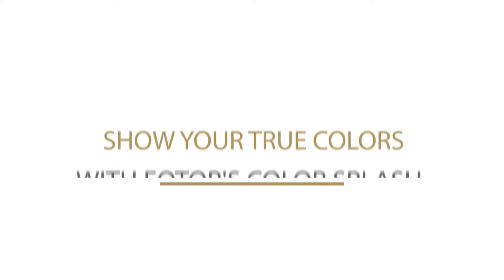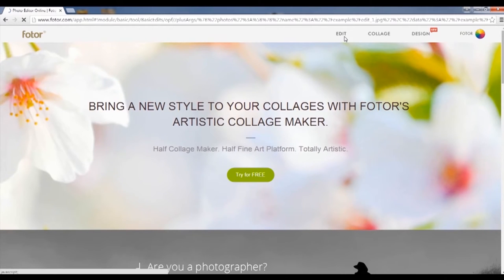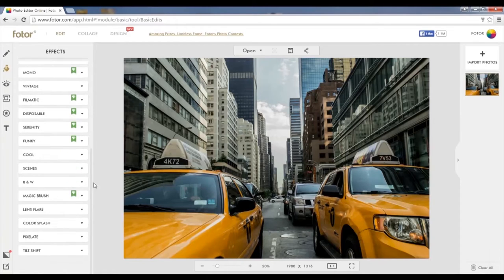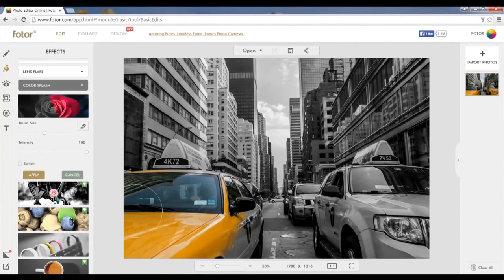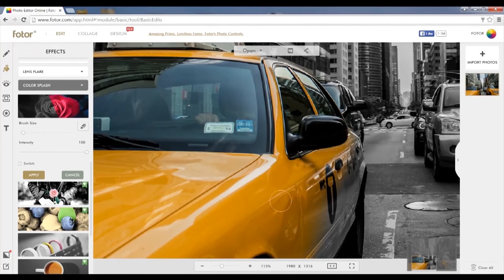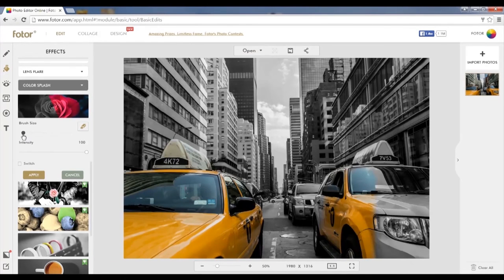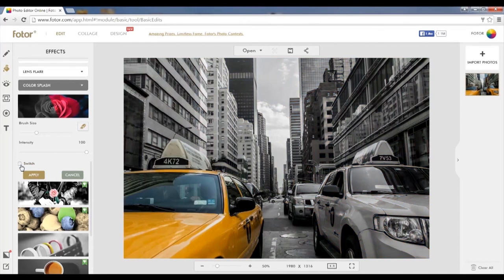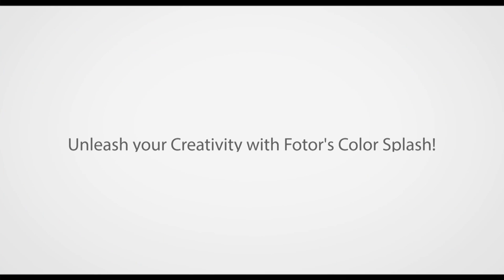A Simple Color Splash Tutorial - Show your True Colors with Fotor's Color Splash!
You can now make the cool color splash effects within 1min with Fotor!